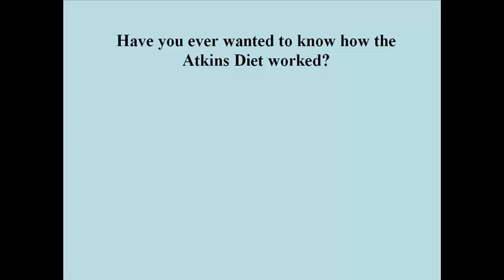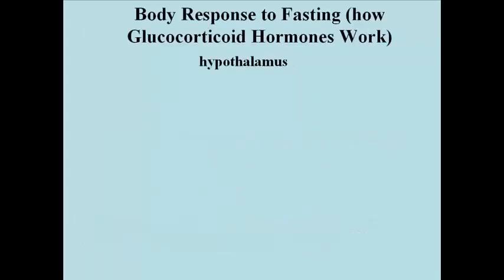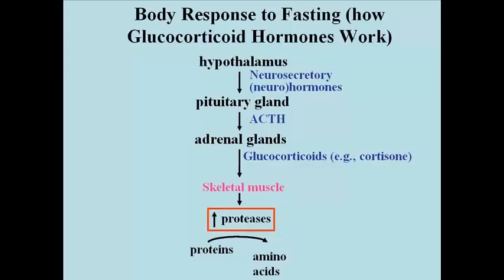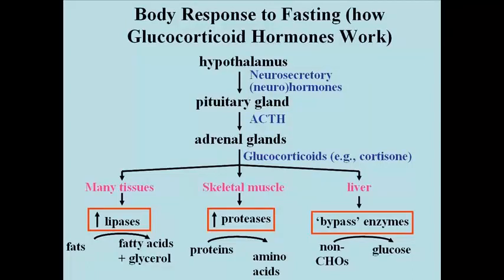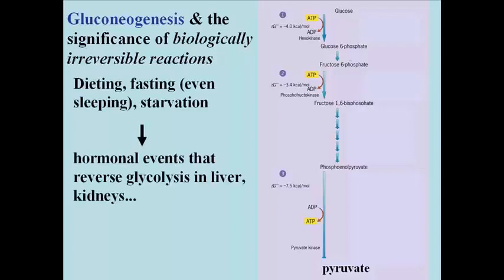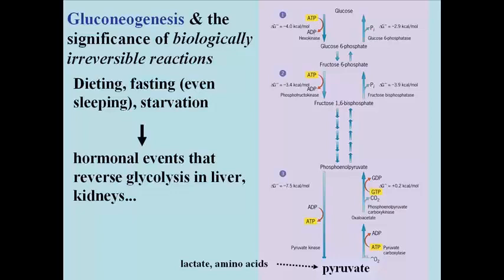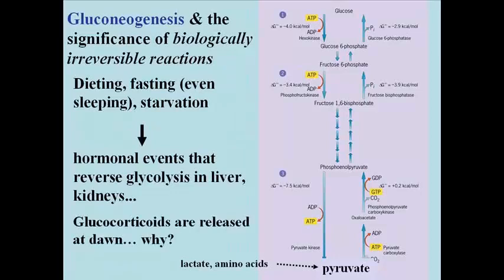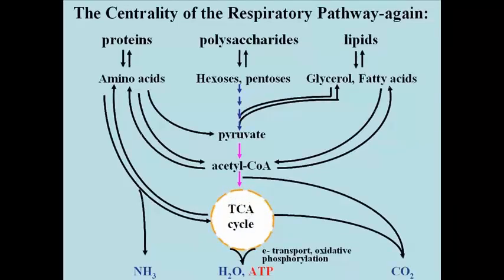158 Gluconeogenesis and the Atkins Diet